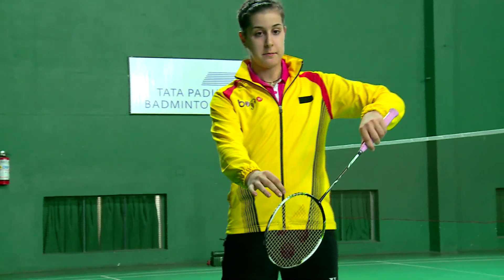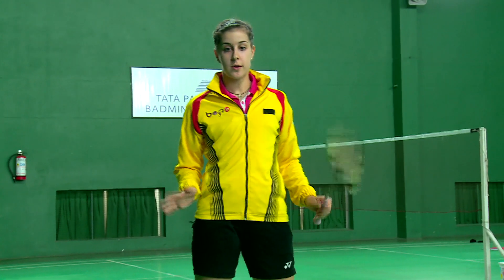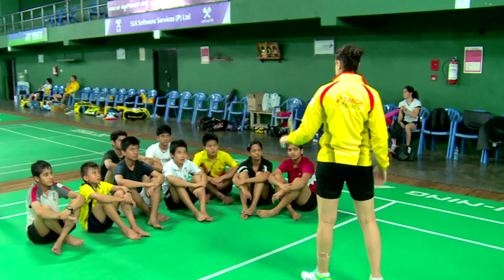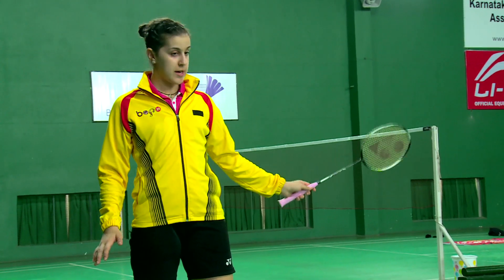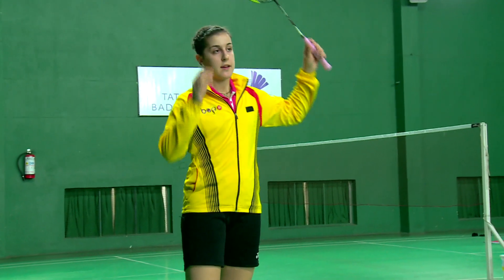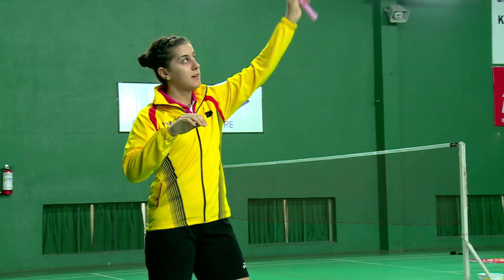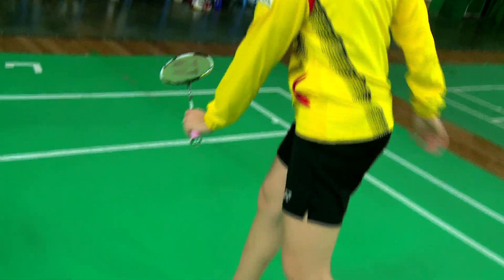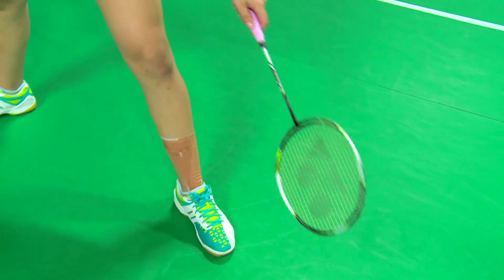Pro-Tips by Carolina Marin